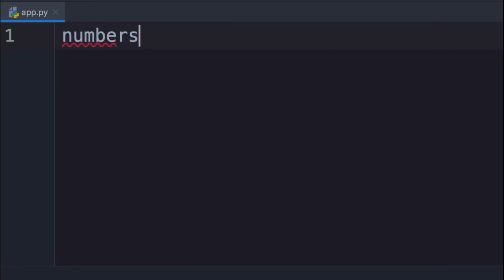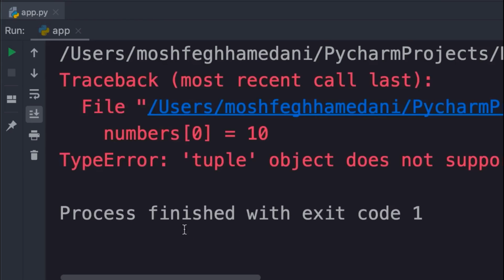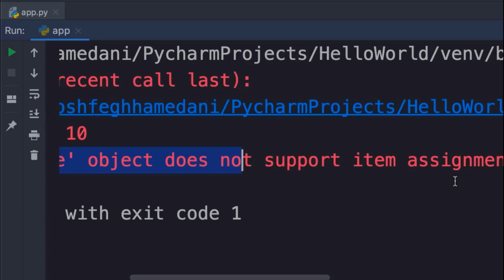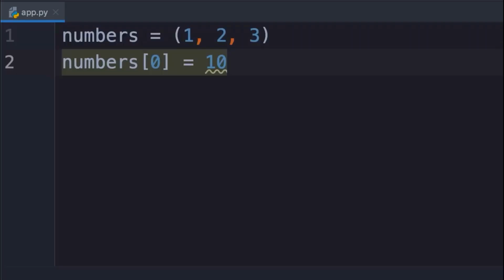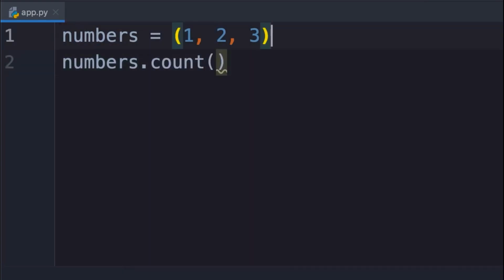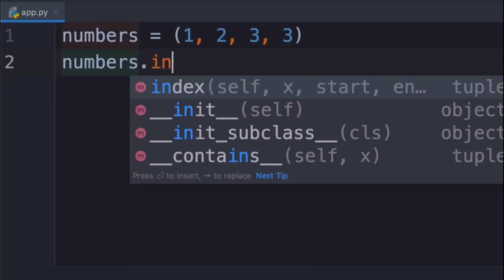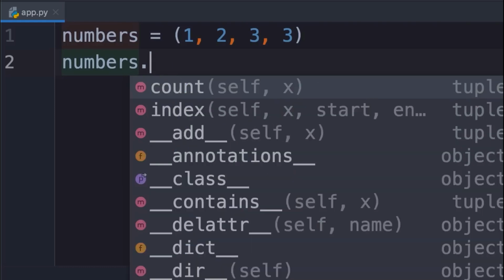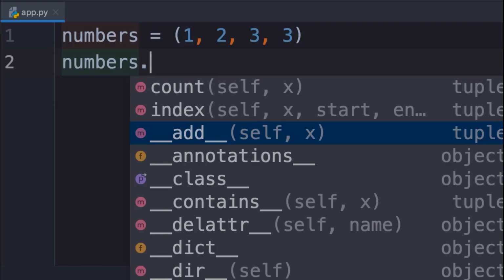Python Tuples Explained | Immutable Sequences Made Simple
In this video, you’ll learn all about tuples in Python — an ordered, immutable collection of items.
Tuples are similar to lists, but with a key difference: you can’t change their contents after creation. 🔒

🔍 What You’ll Learn:
What a tuple is and how it differs from a list

How to create and access tuples

Slicing and looping through tuples

Built-in functions with tuples

When and why to use tuples instead of lists
🧠 Tuples are great for storing data you don’t want accidentally changed — and they’re slightly faster than lists!

🎥 This is part of the Python for Beginners playlist — be sure to check out the previous videos for a full understanding of Python basics.

👇 Let us know how you use tuples:
✅ Comment your favorite tuple use case!